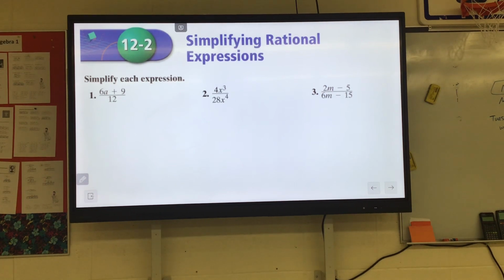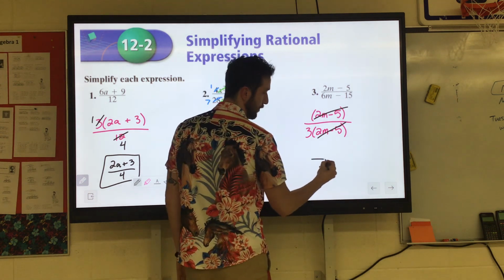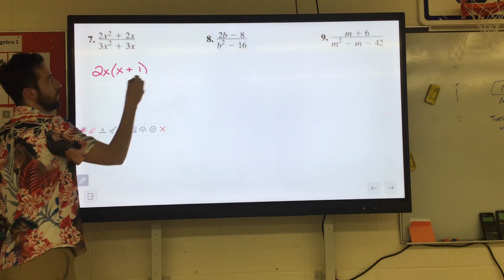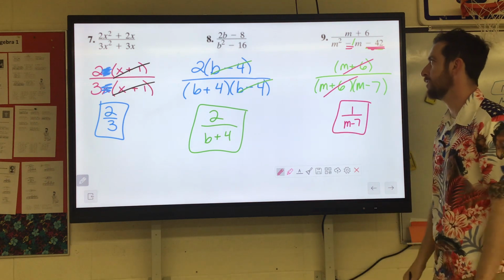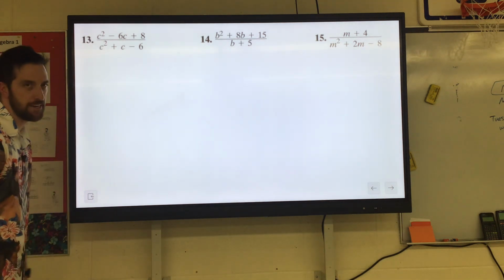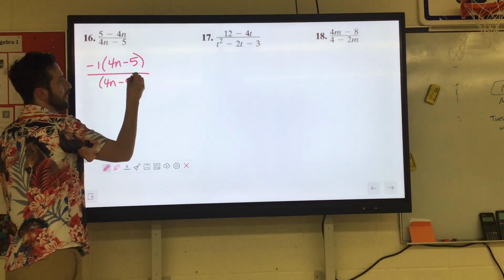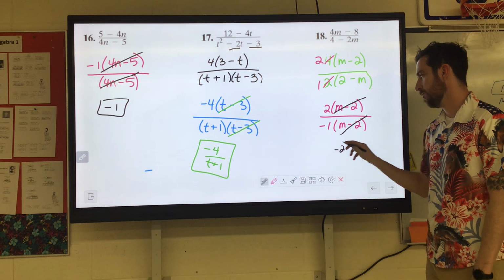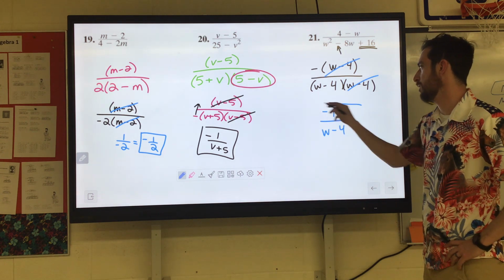1202b Simplifying Rational Expressions Day 2